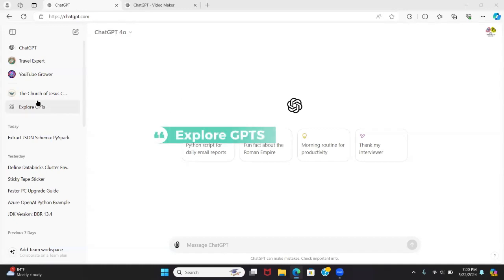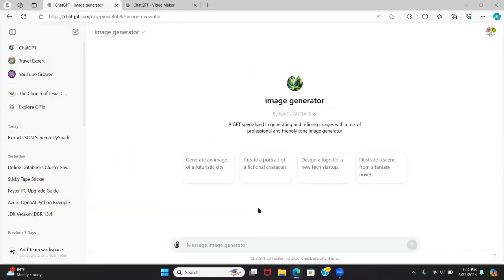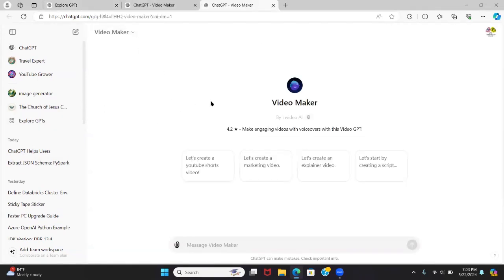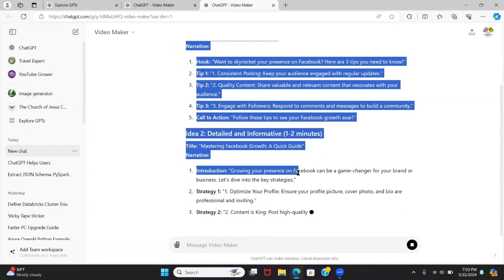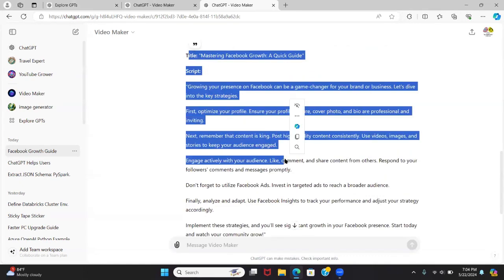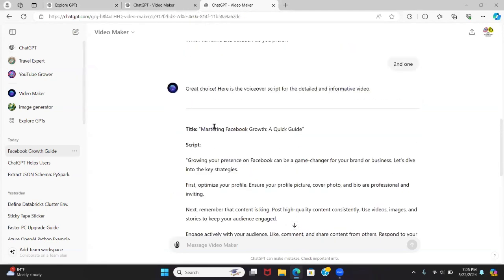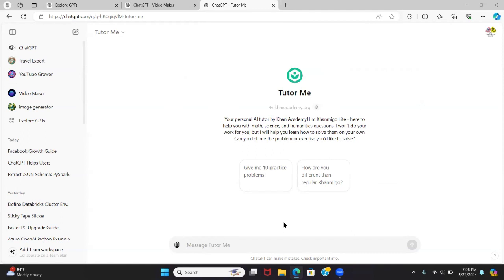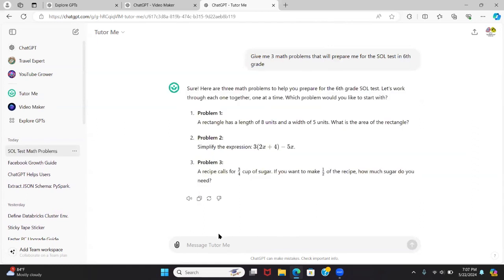3 of the best GPTS in explore GPTS🥳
Make sure to use the 3 GPTS I shared with you in this video.